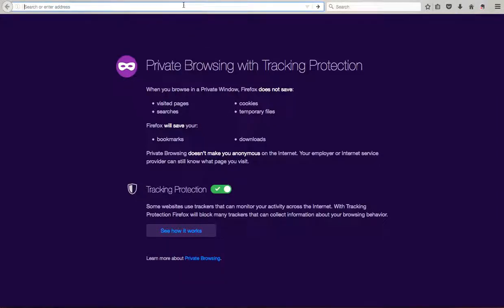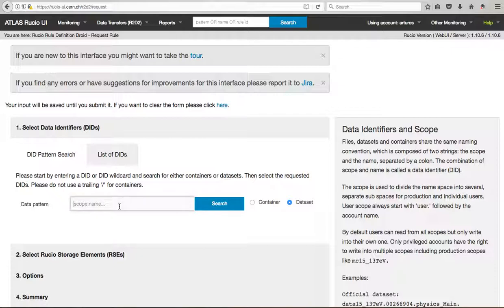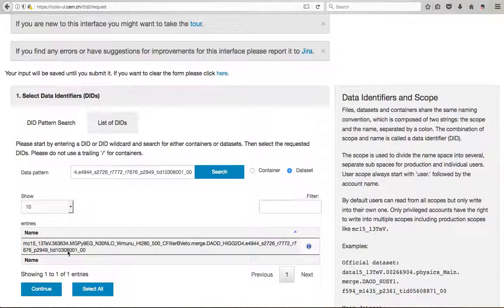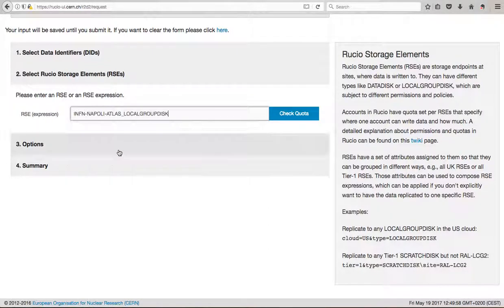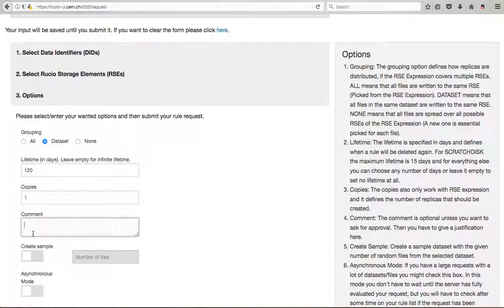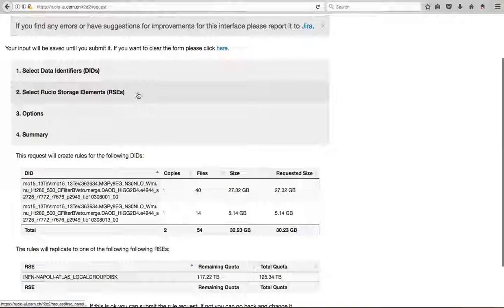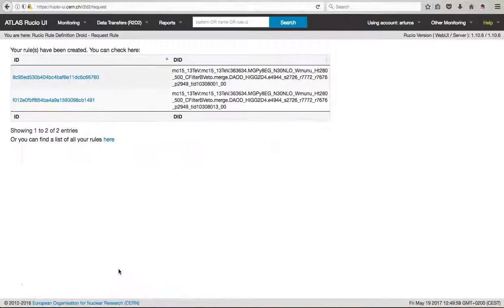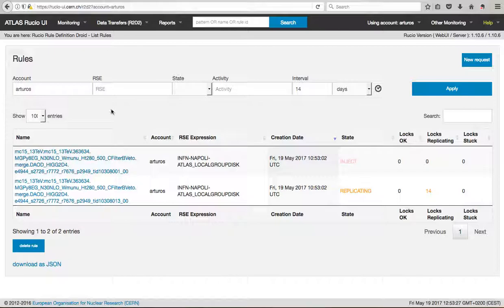The RUCIO web App for requesting sample replication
ATLAS, CERN, RUCIO, May 2017